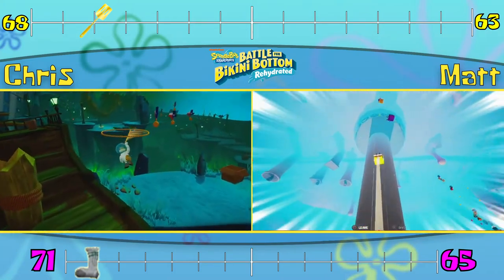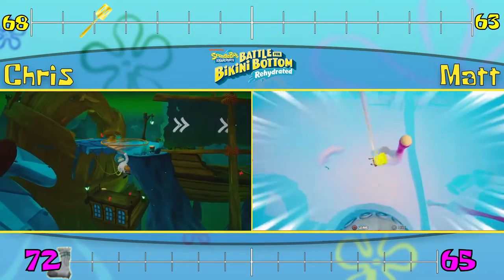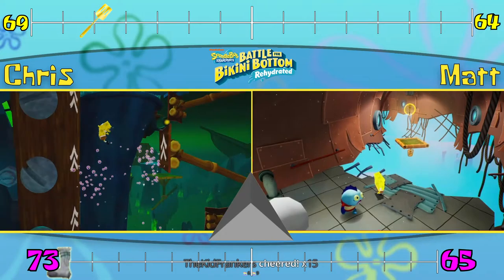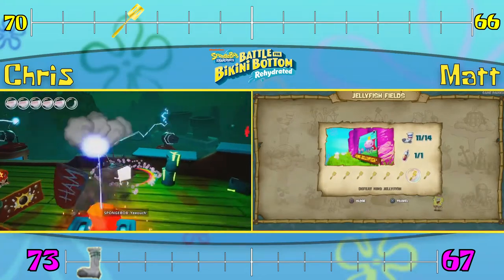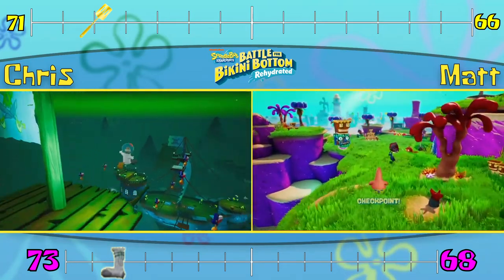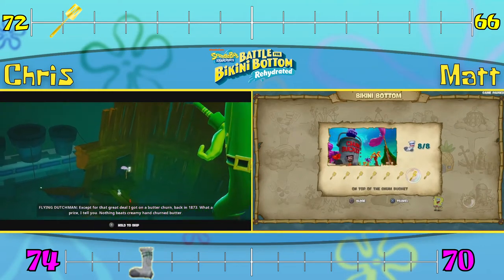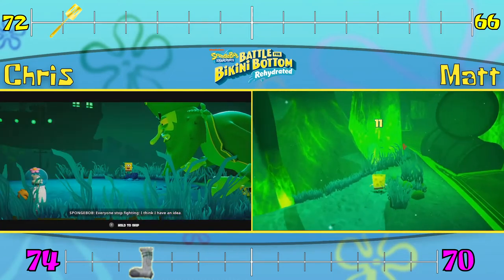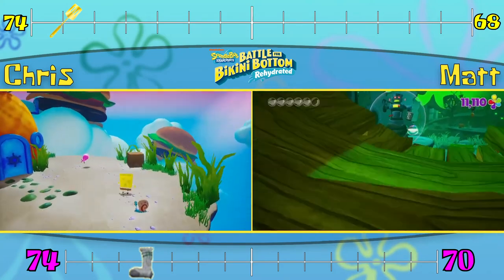Battle for Bikini Bottom Rehydrated REMATCH RACE! Ft. MML || Part 13